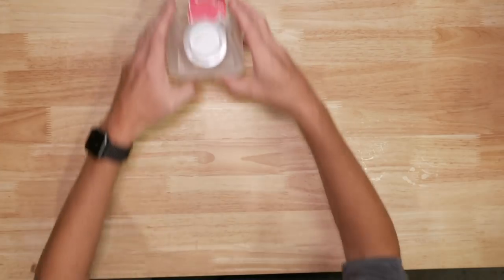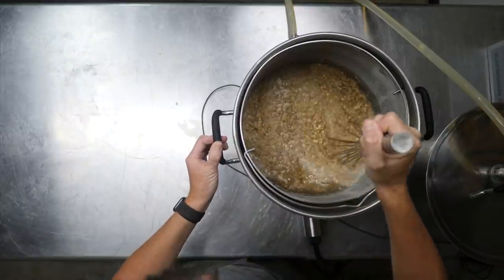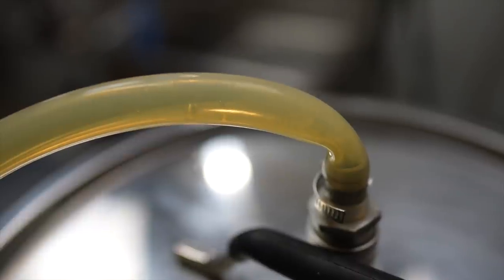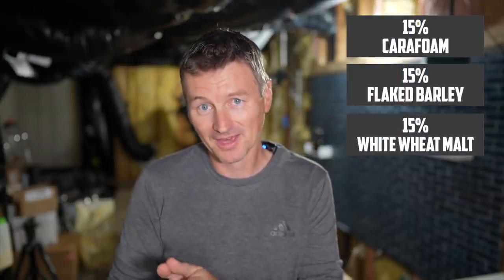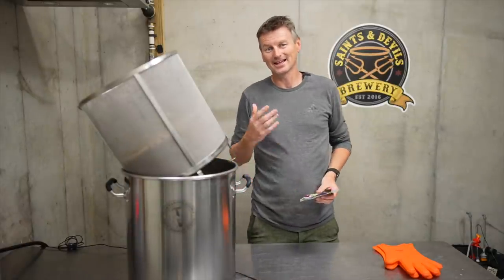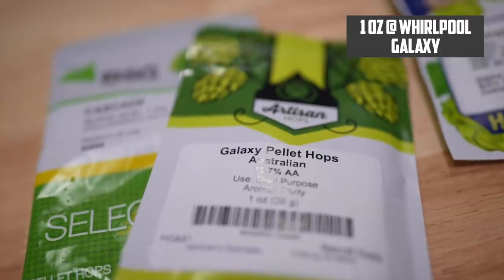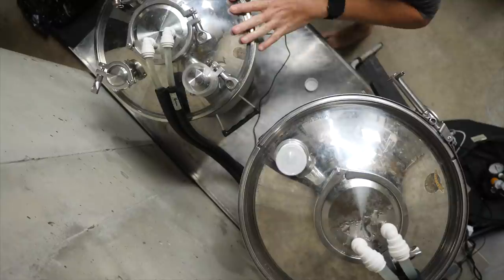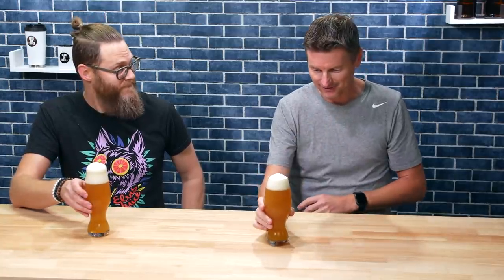How To Brew Hazy IPA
Hazy IPA with tropical notes of passion fruit and guava is the goal with this homebrew beer. And my goodness does it deliver.

Follow Caleb on Instagram: @psychdocbrewery

RECIPE FOR 5 GALLONS:
7 lbs            Pale Malt
2 lbs            Carafoam
2 lbs            Flaked Barley
2 lbs            White Wheat Malt
8.0 oz           Aromatic Malt
1.00 oz          Calypso [13.00 %] - Boil 30.0 min
1.00 oz          Calypso [13.00 %] - Steep/Whirlpool  20.0 min
1.00 oz          Cascade [5.50 %] - Steep/Whirlpool  20.0 min
1.00 oz          Galaxy [14.00 %] - Steep/Whirlpool  20.0 min
1.00 oz          Calypso [13.00 %] - Dry Hop
1.00 oz          Cascade [5.50 %] - Dry Hop
1.00 oz          Galaxy Pellets [14.00 %] - Dry Hop
Berkeley Yeast Tropics